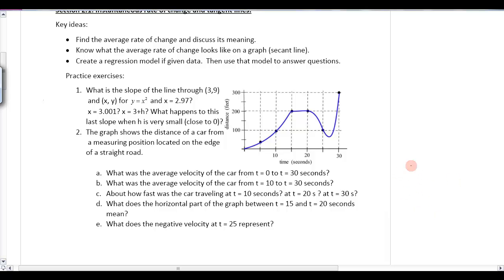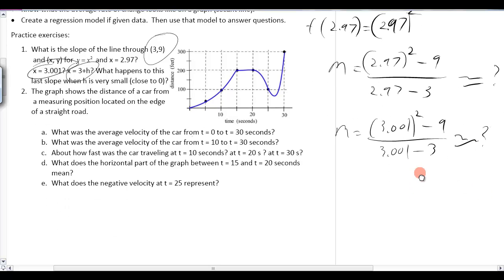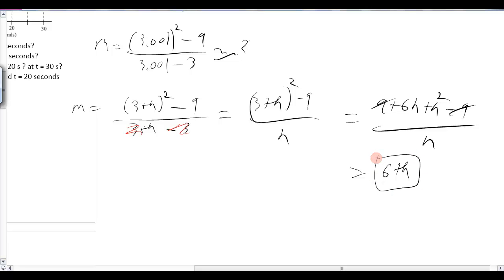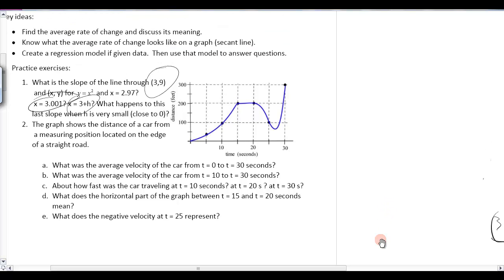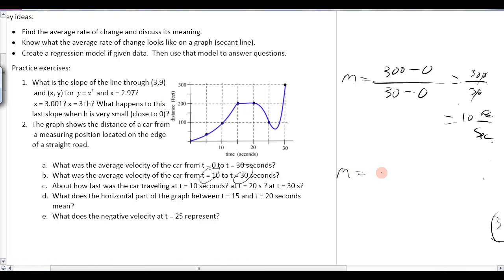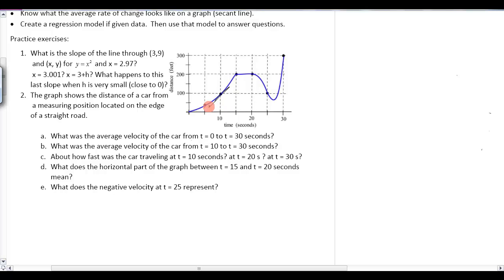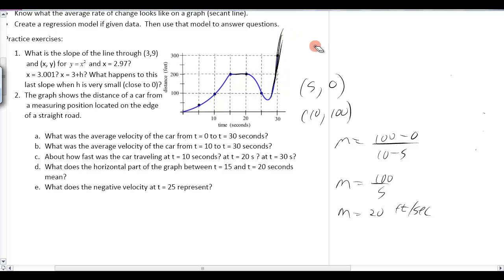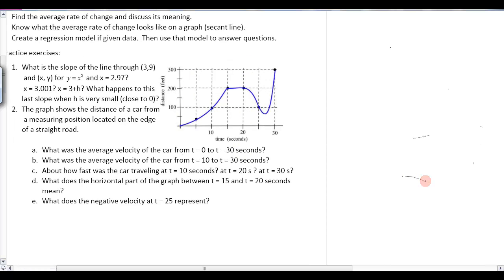MAT213 test 1 review walkthrogh 2 1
Sorry about the poor audio quality.  I packed my headset in the move and it has not turned up yet.